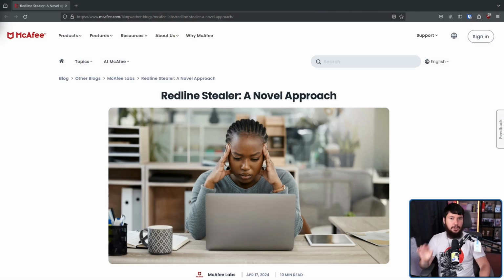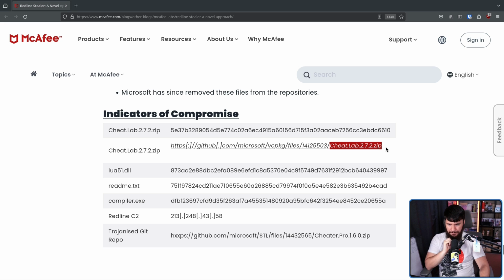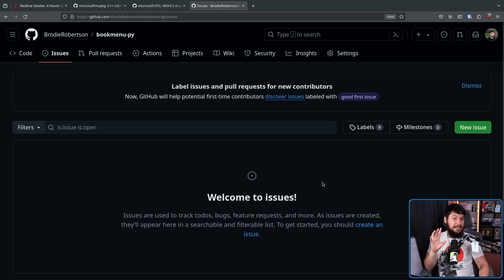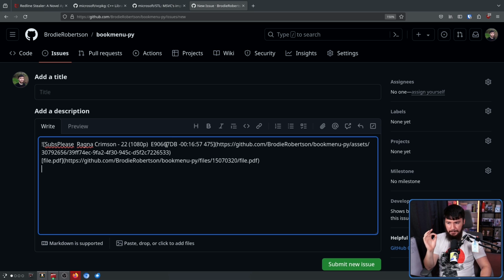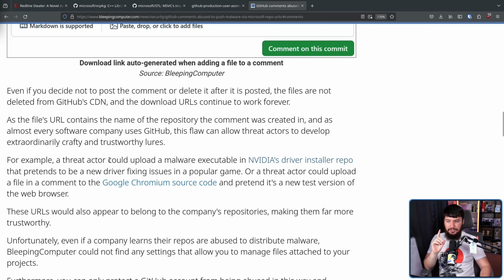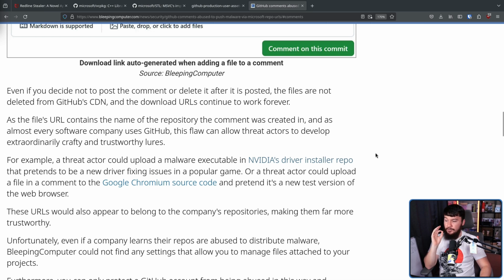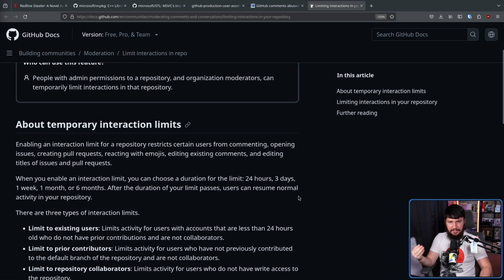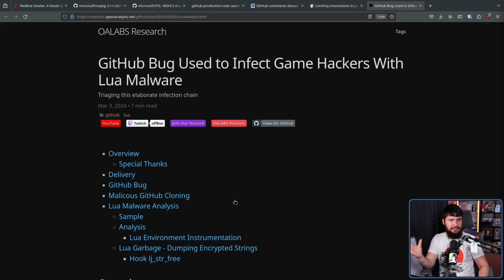Github's Hilariously Simple Malware Exploit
What if there was a way to inject files into an otherwise completely safe project, well it turns out there was an exploit in the way that Github was handling adding files to it's CDN

Credits
🎨 Channel Art:
Profile Picture: